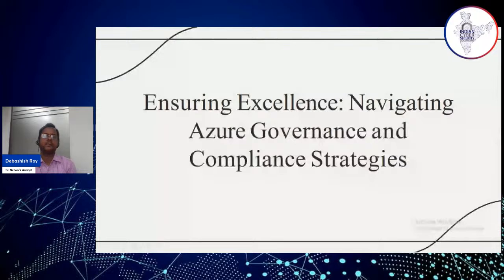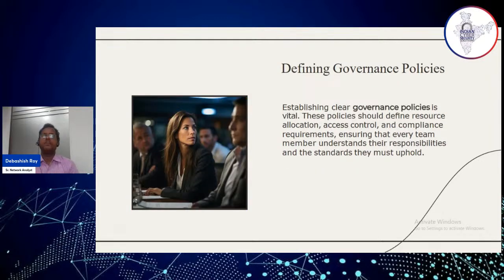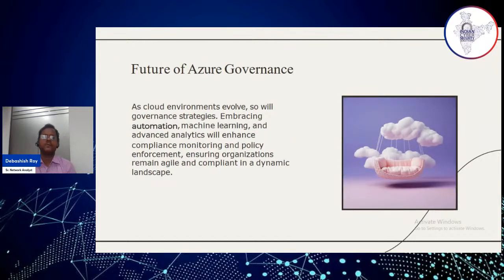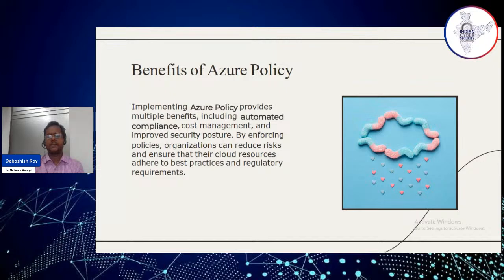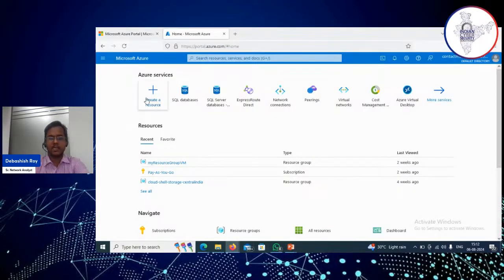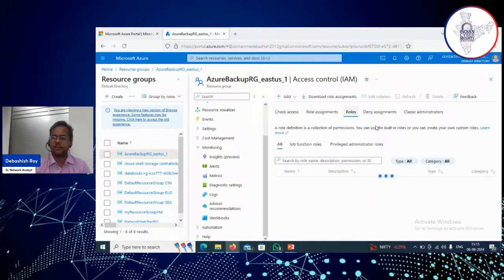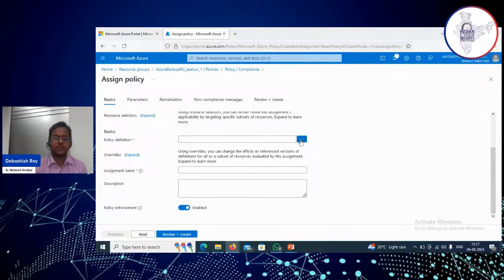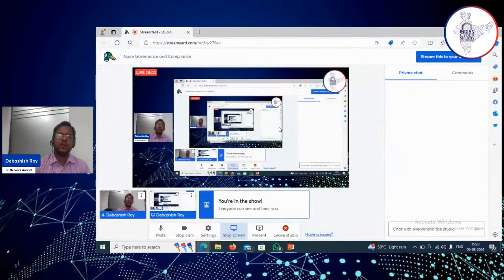Azure Governance and Compliance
🔄 Join us for an insightful live session on Planning and Executing DR Strategies using Azure Site Recovery and Backup! Learn how to effectively safeguard your data and ensure business continuity with Azure's robust disaster recovery solutions. Ideal for IT professionals, system administrators, and business continuity planners. Don't miss out on expert tips and practical guidance! 💼🛡️